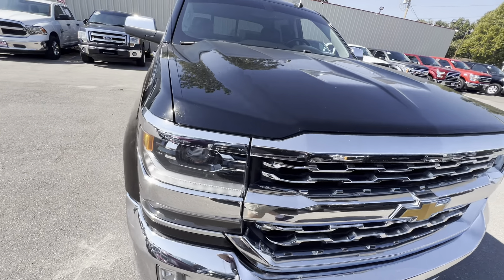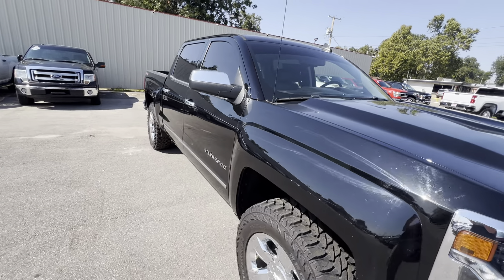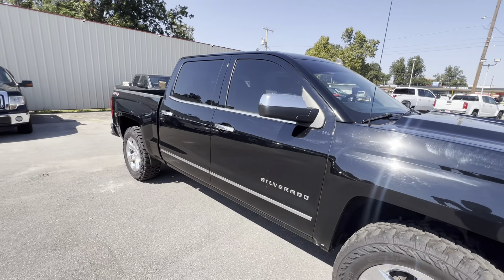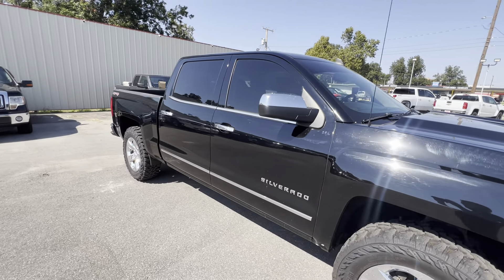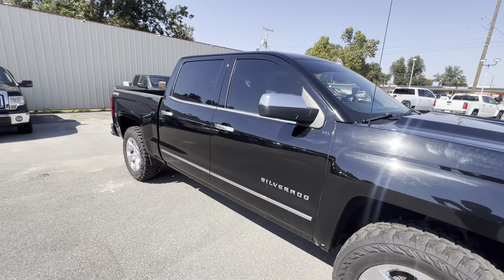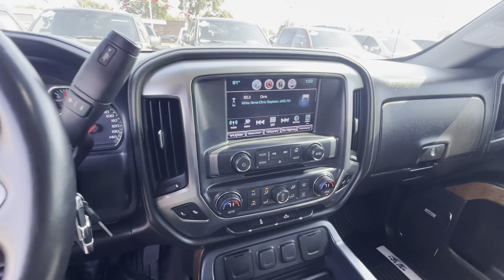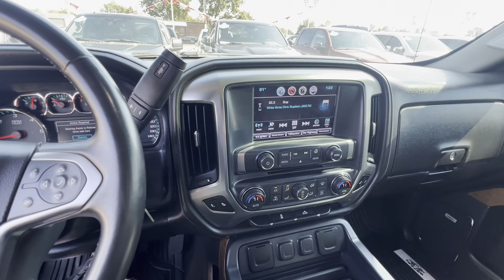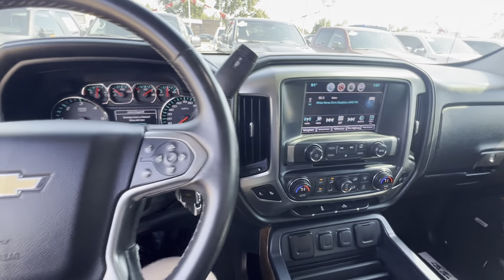2017 Chevy Silverado LTZ 4x4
come see us at 602 s 4th in Chickasha!